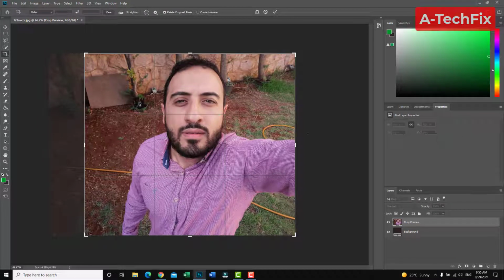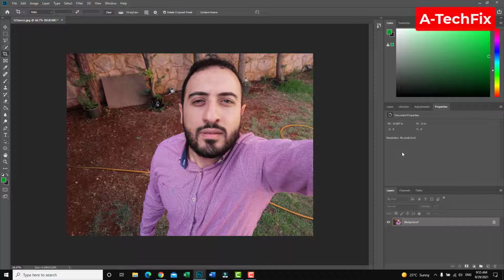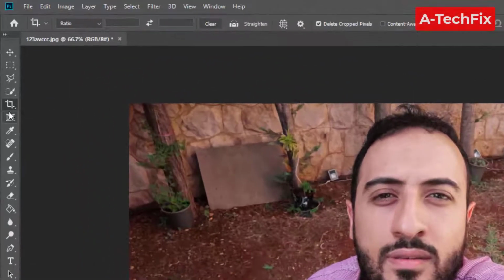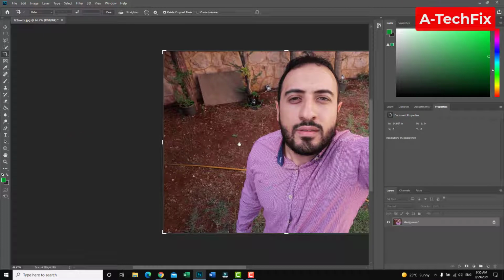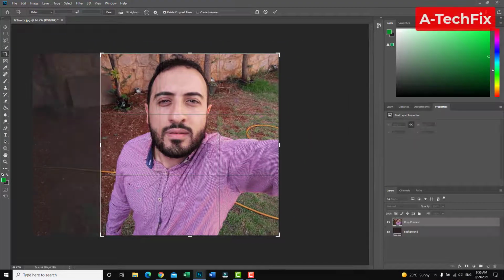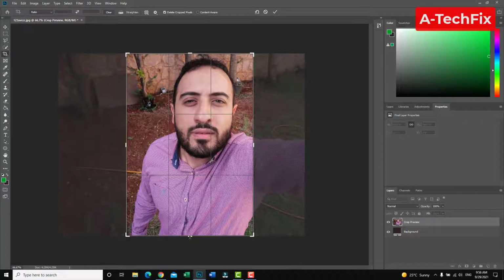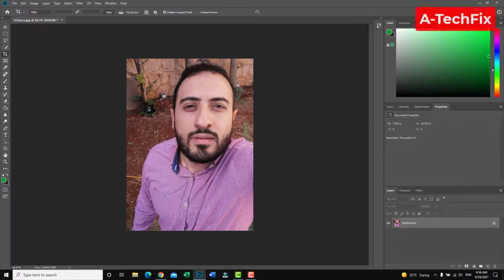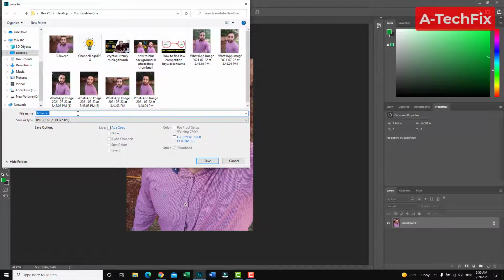How to crop image in photoshop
Thank you for respecting the terms of this license!